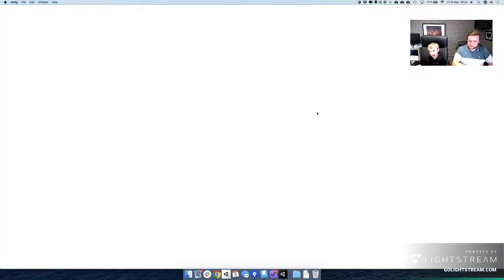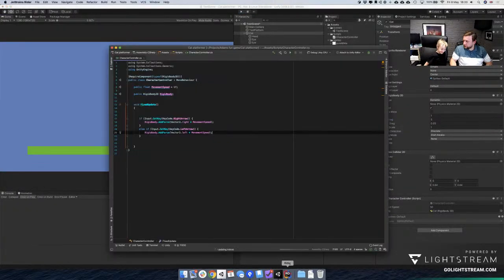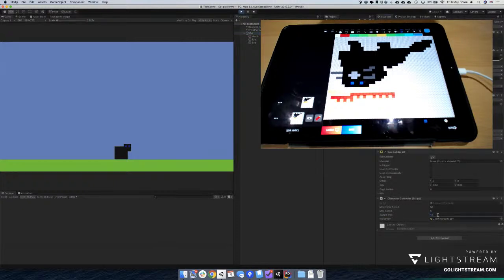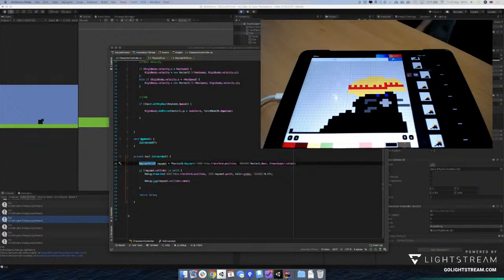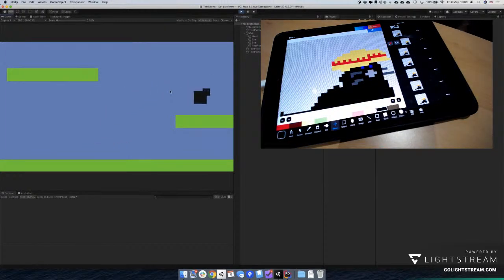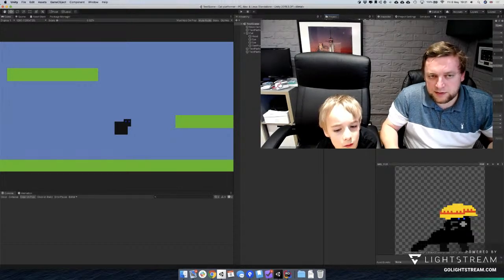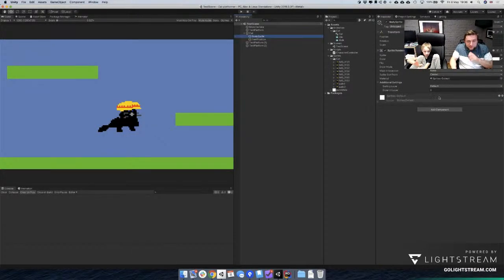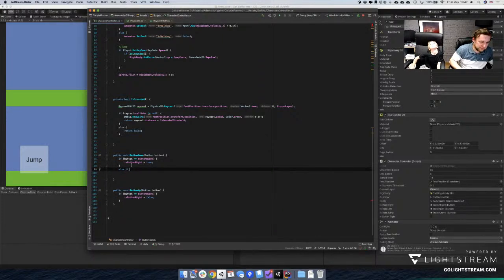Live stream of making game with Adam's fun time